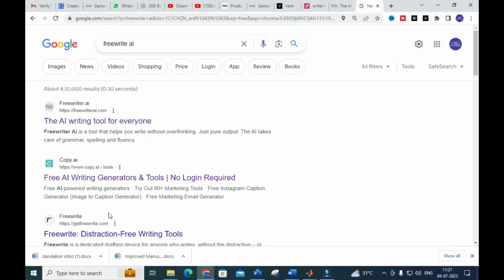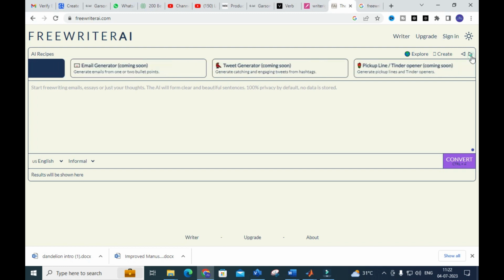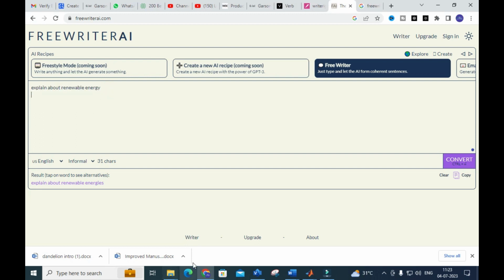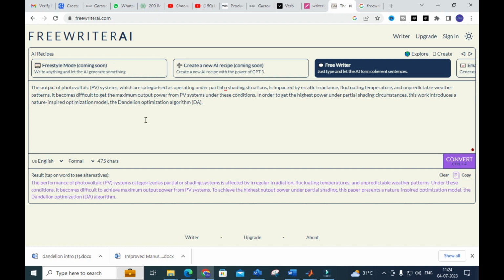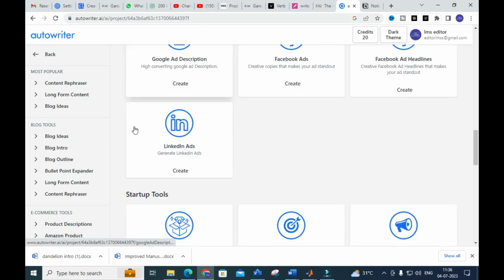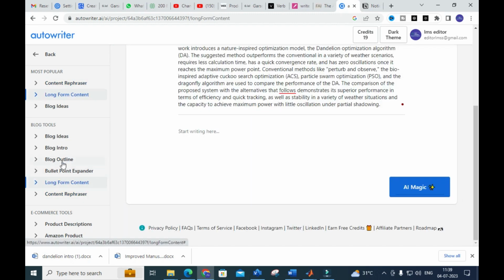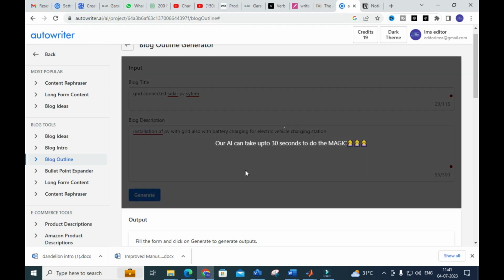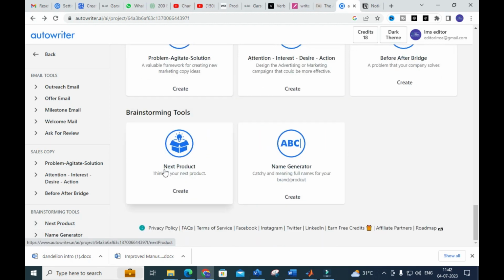Correct Research Paper using AI Tools | Freewriter AI |autowriter ai | Tutorial | Research support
LMS AI Monthly Plan : Rs.99 / $1.2
LMS AI Quarterly Plan : Rs.199 / $2.4
LMS AI Half-Yearly Plan : Rs. 499 / $6
LMS AI Yearly Plan: Rs.999 / $12

Pricing:
1. Plagiarism checking Up to 50 pages - ₹49
2. Plagiarism checking more than 51 to 100 pages - ₹99
3. Plagiarism checking more than 101 to 150 pages - ₹149
4. Plagiarism checking more than 151 to 200 pages - ₹199
5. Plagiarism checking more than 201 to 300 pages - ₹249

1. MATLAB modelling of Solar PV cell and Solar PV Array Using a mathematical equation.
2. How to find I-V and PV Characteristics of the modelled solar PV array in MATLAB.
3. MATLAB Implementation of Maximum Powerpoint Algorithm for solar PV array with a stand-alone system.
4. MATLAB Implementation of solar MPPT charger controller for a solar PV system.
5. MATLAB Implementation of a grid-connected solar PV system.